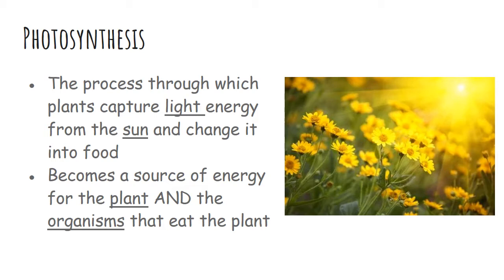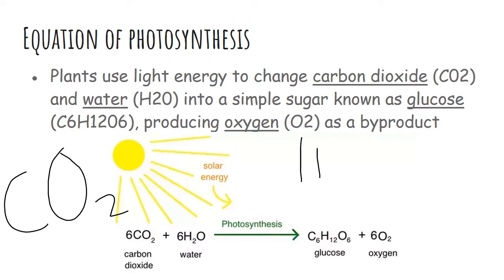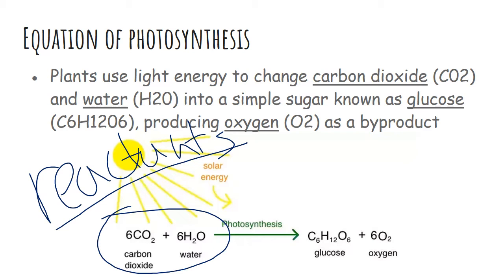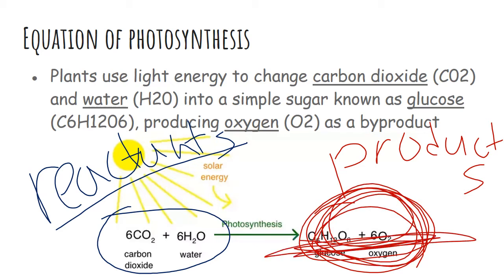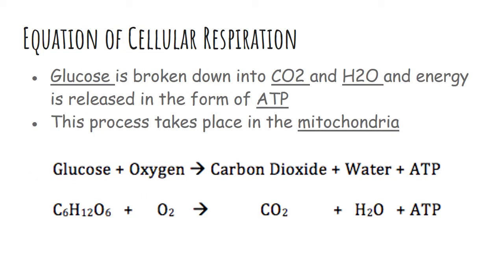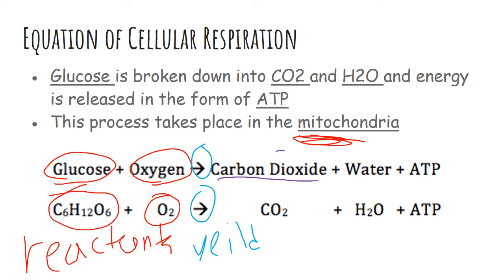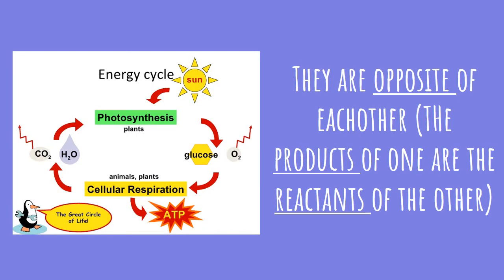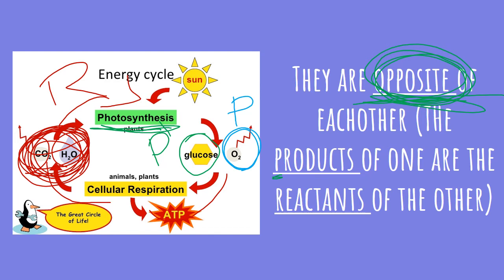Photosynthesis and Cellular Respiration notes